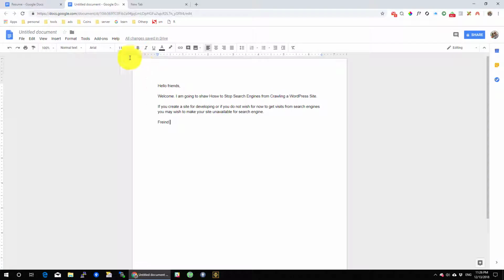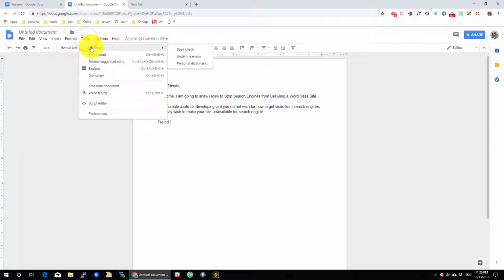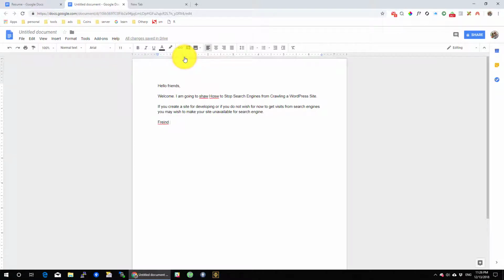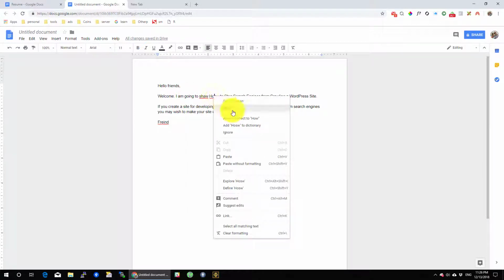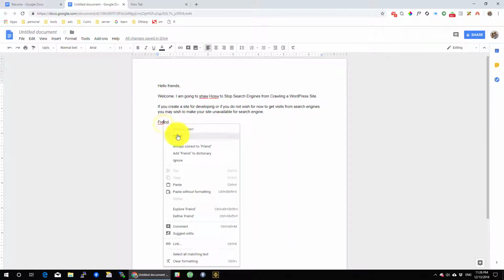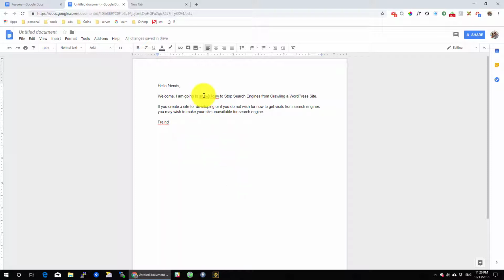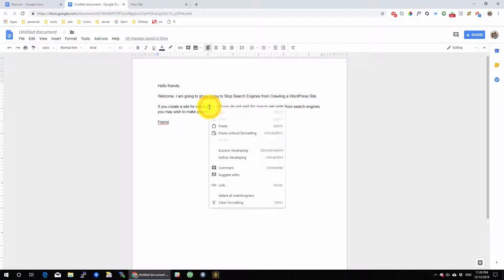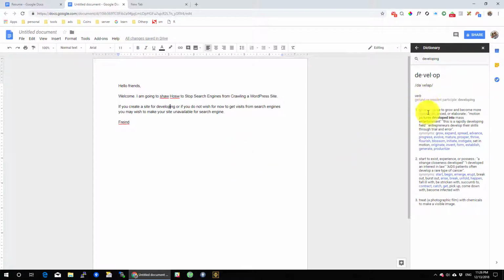How to Check Spelling in Google Docs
By default, Google Docs’ spelling and grammar check are enabled when you first open a document.

If you think this is not the case for you please check the following settings.